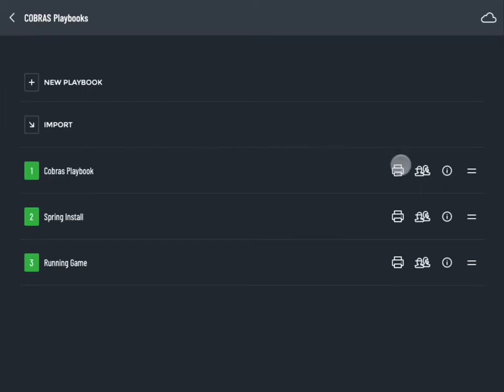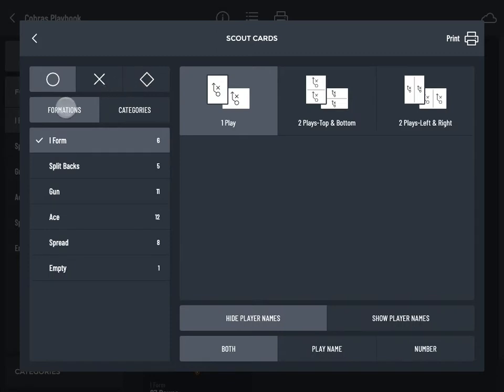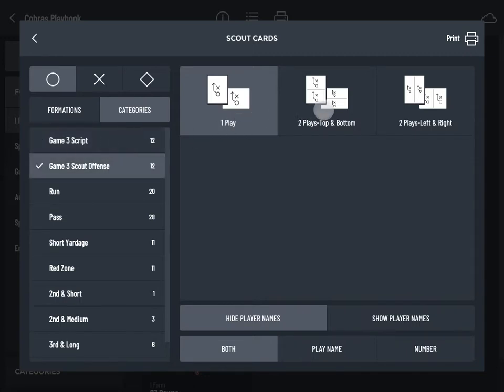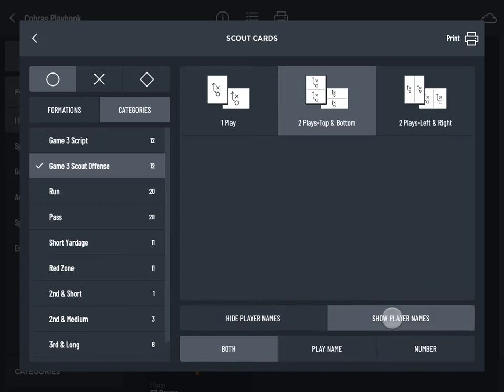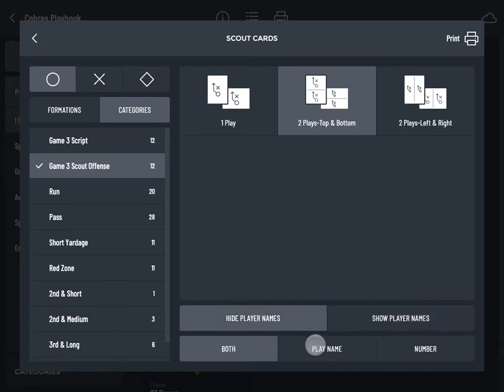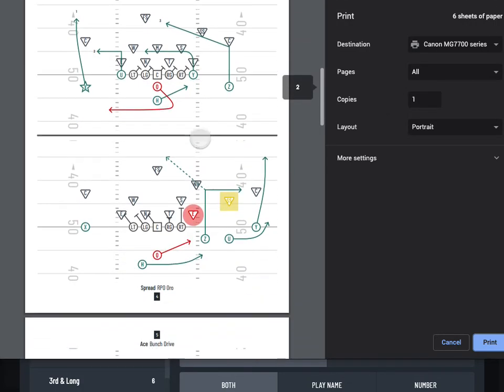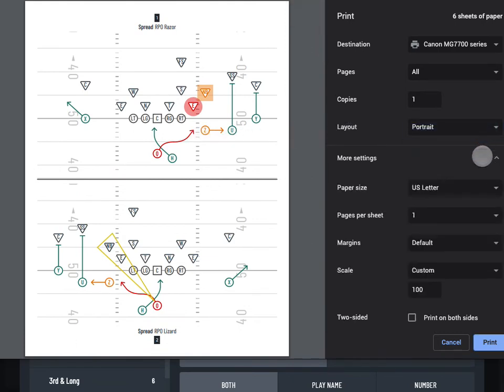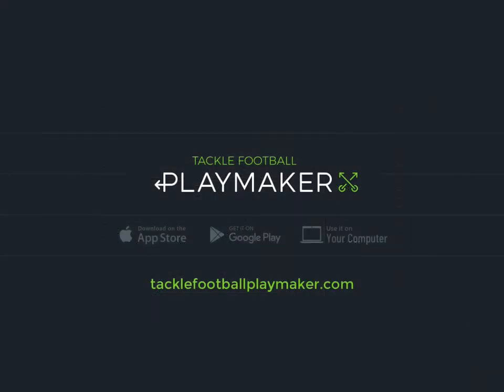Printing Scout Cards - Computer & Tablet